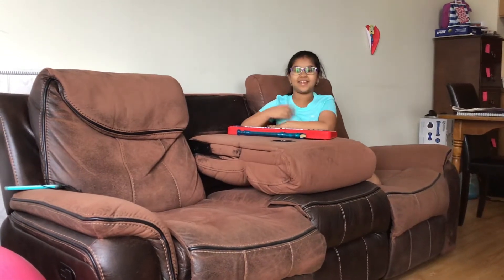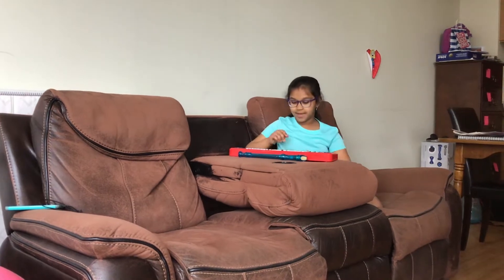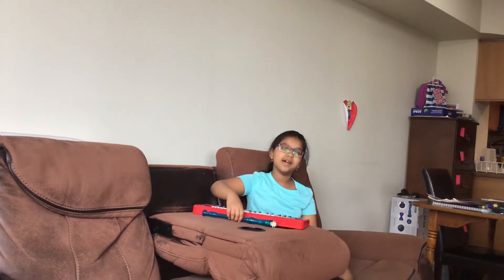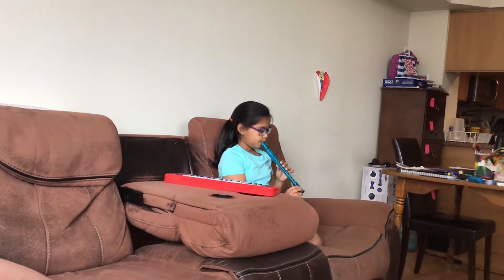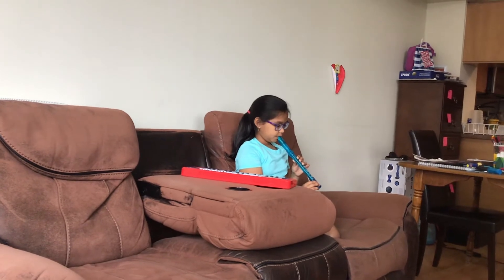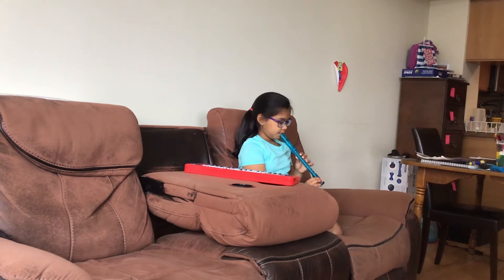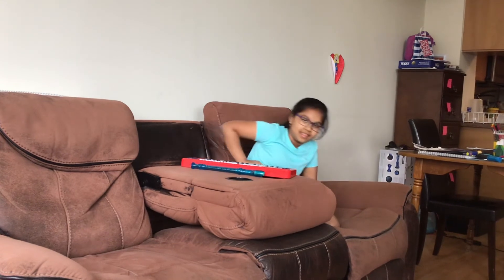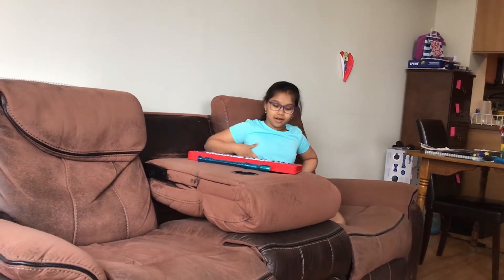Hot cross buns…🎹🎼🎼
Playing hot cross buns on the recorder and piano￼..

Lyrics:

one a penny two a penny